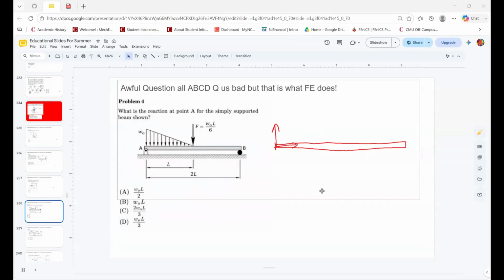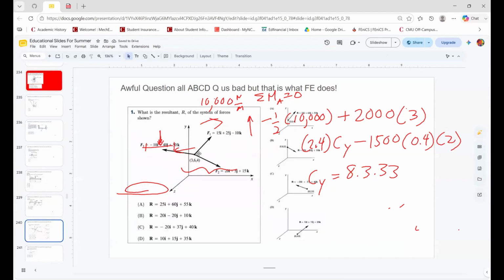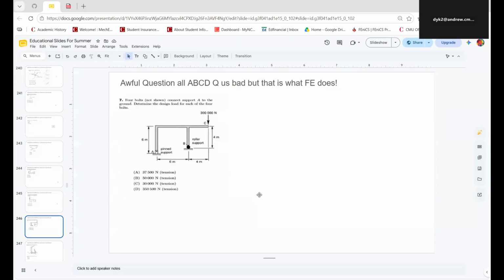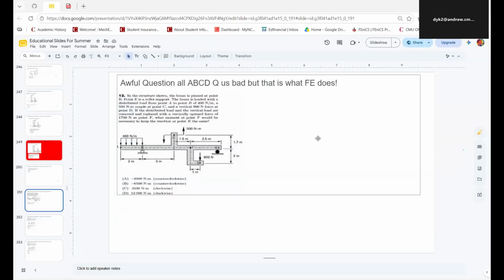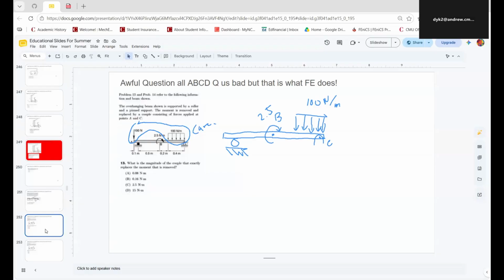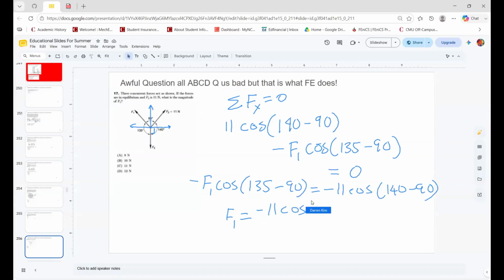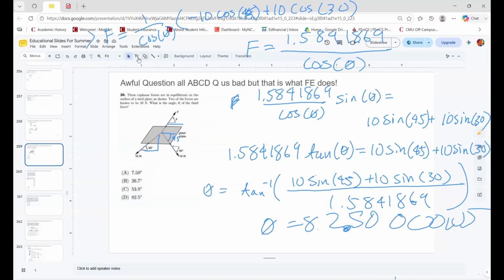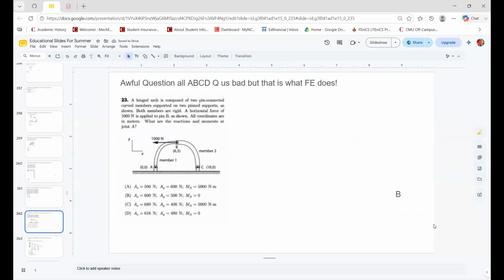Summer 13: Statics: System of force: Fundamental Exam Questions: